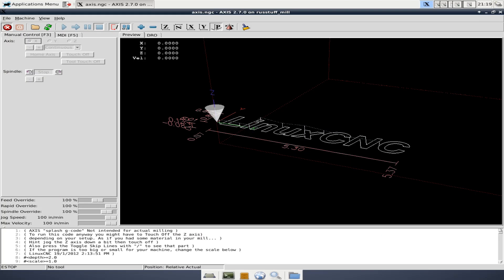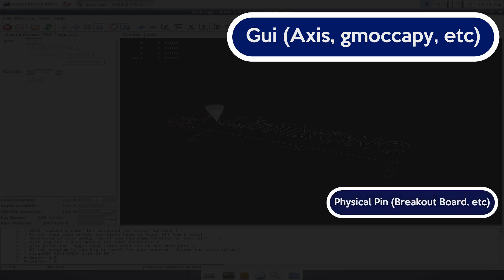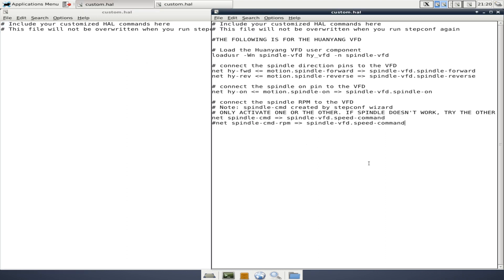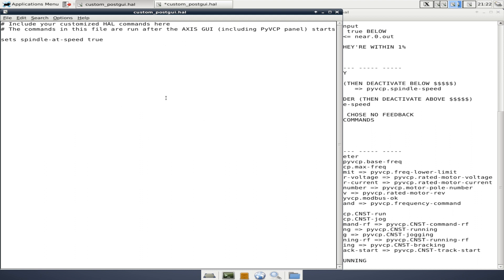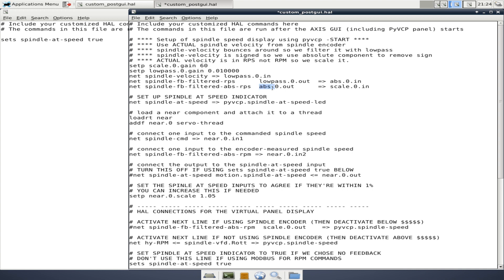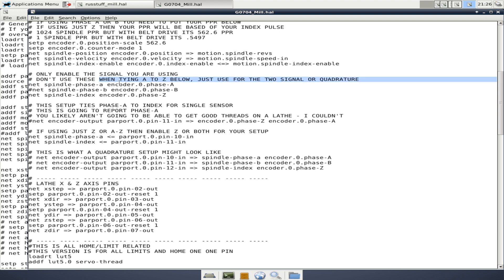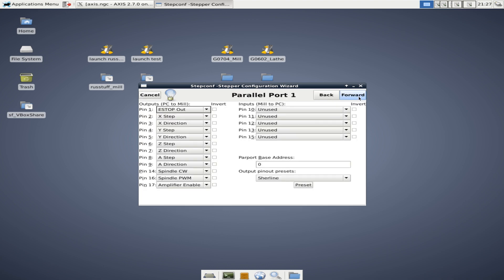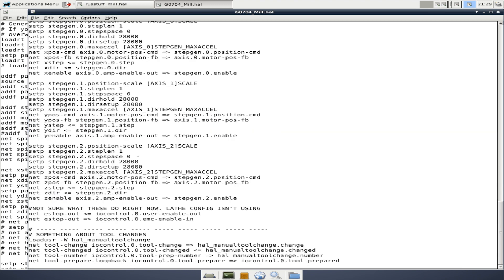LinuxCNC pt6 - HAL (A Brief Overview)